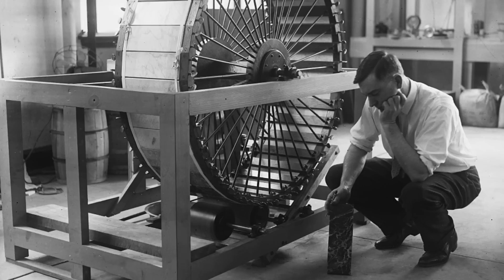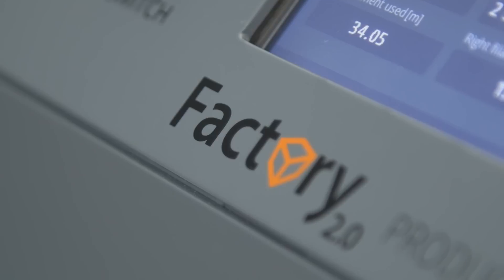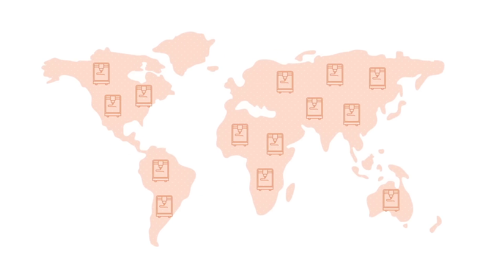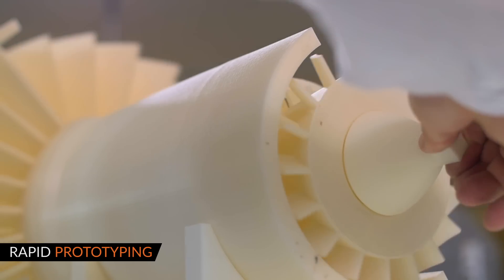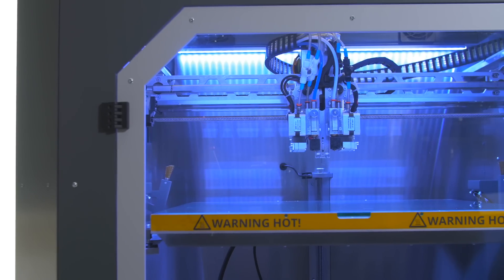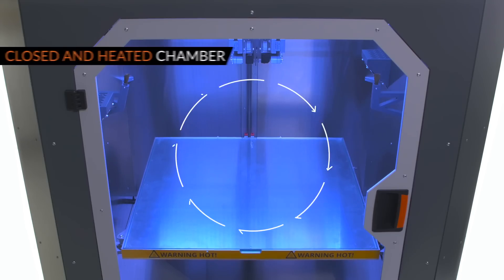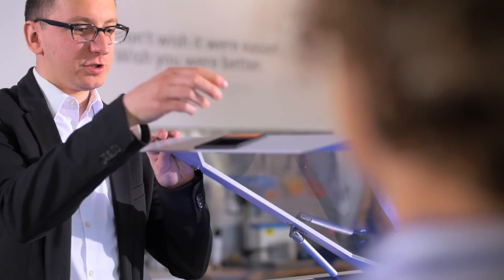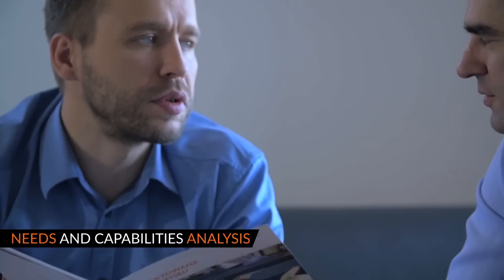Factory 2.0 Production System | Industrial grade 3D printer (ENG)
FACTORY 2.0 TECHNICAL SPECS
- High dimensional precision,
- Large build volume - 500 x 500 x 500 mm,
- Enclosed and heated chamber – enabling printing of large parts from the same professional materials that are used in traditional
- Two extruders – allowing the printing of unusual and complex shapes,
- Automatic calibration – for fast preparation of the machine to work.

OMNI3D is a Polish manufacturer of industrial 3D printers using FFF technology. OMNI3D’s printing systems are perfect for producing spare parts for machinery and production lines, jigs and fixtures fabrication, rapid prototyping and personalised low-volume production. The company offers consulting services for implementing 3D printing technology in industry, as well as installation, maintenance and training. The main objective of the company is to optimize the time and cost of its customers. OMNI3D was founded in 2013 in Poznan. The company has won numerous awards for young Polish entrepreneurs and participates in the Polish Champion program, designed for firms operating in foreign markets.